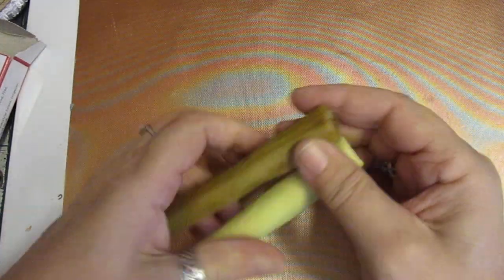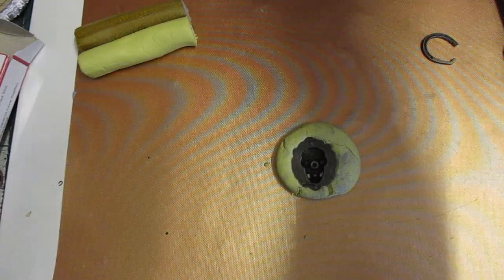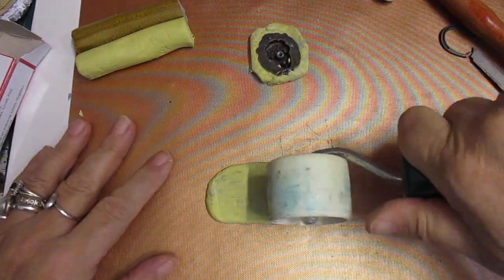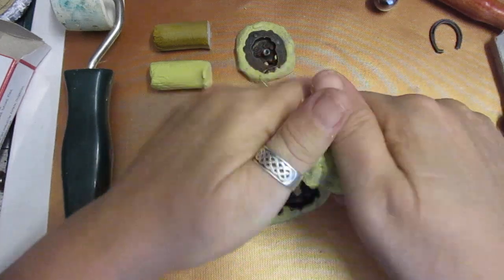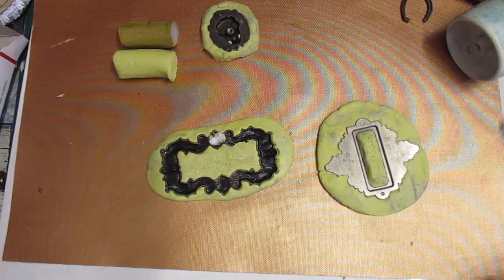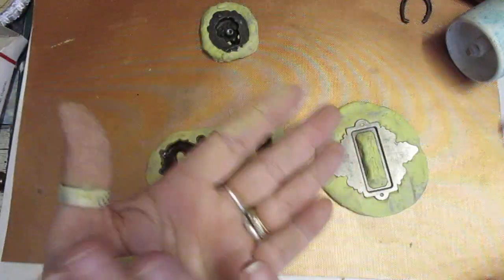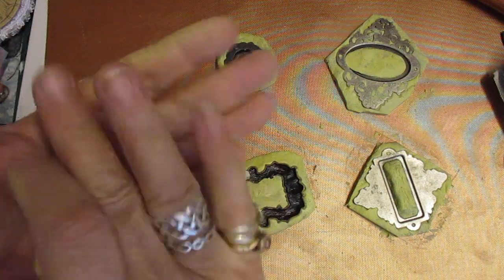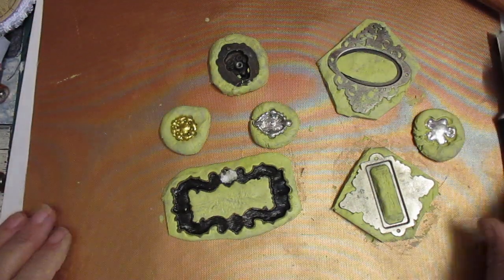Using Milliput As An Alternative For Making Molds - jennings644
All videos are free to watch, but if you'd like to join this channel for extra perks and extra video's that only you as a member will see, click on the BLUE JOIN button, after all, we like the odd perk when we can get them! Click on the JOIN button below all future videos and you can also find it on my homepage below the main banner!